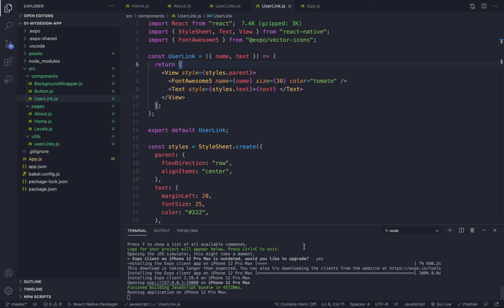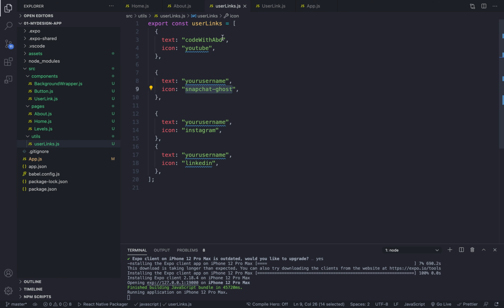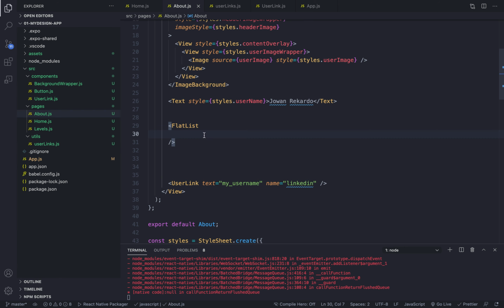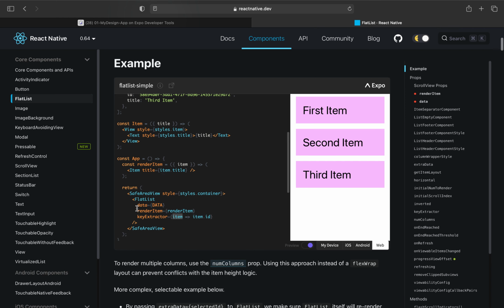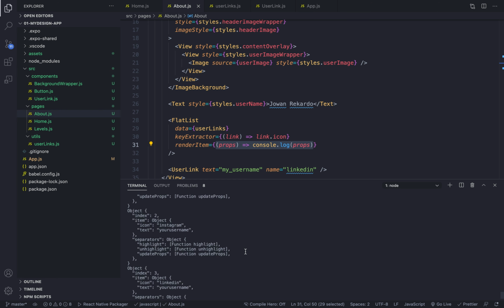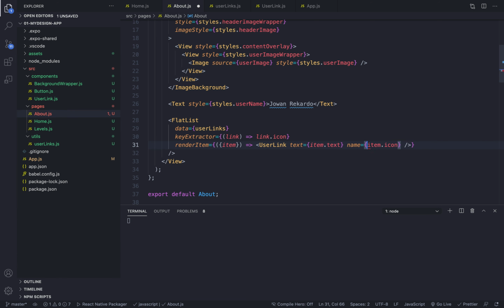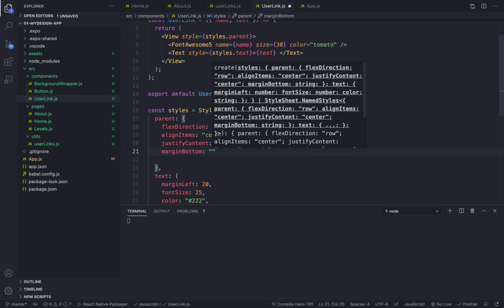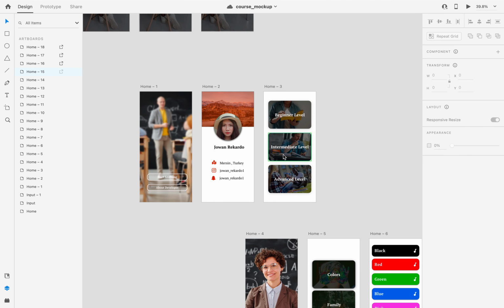React Native For Beginners || 11-FlatList in action